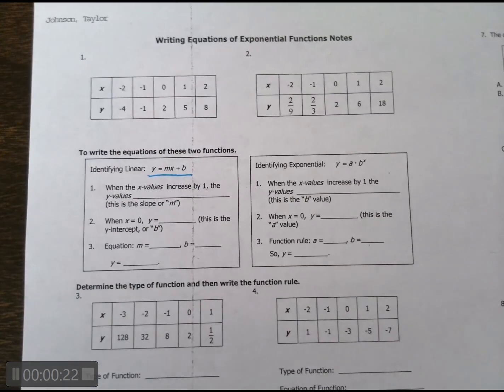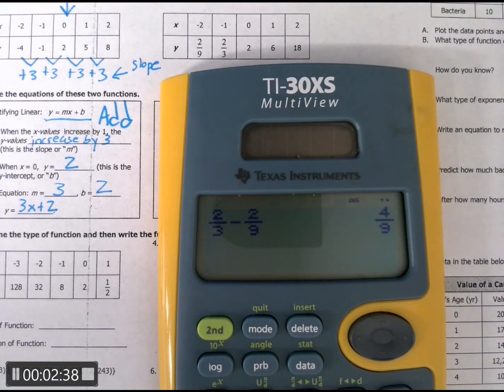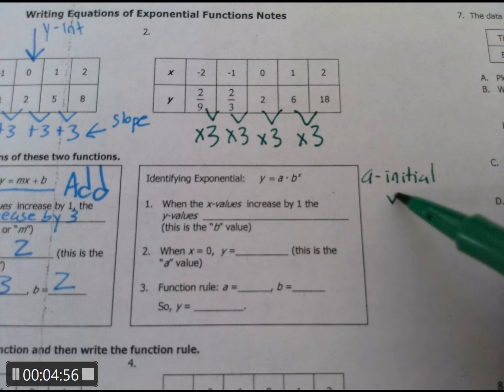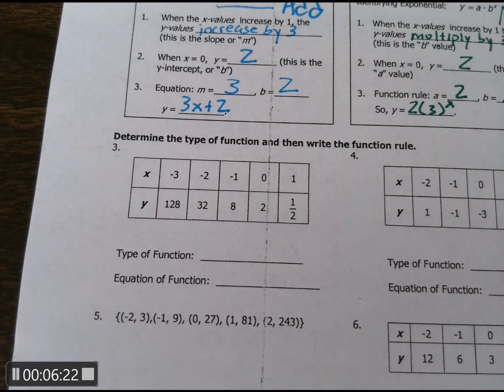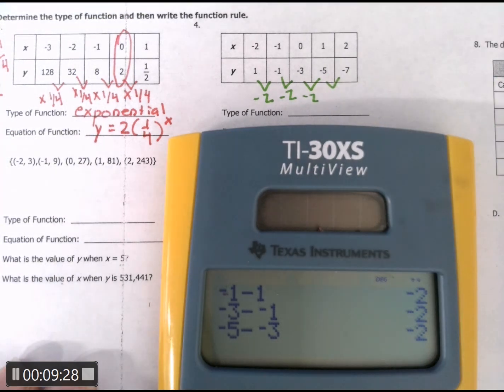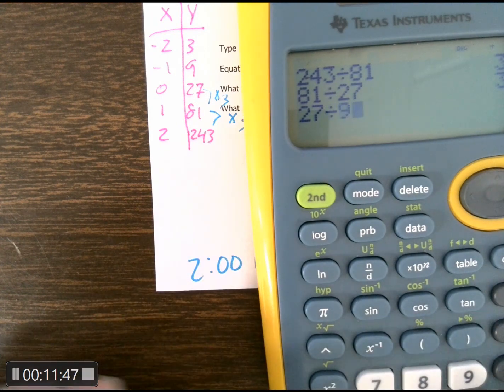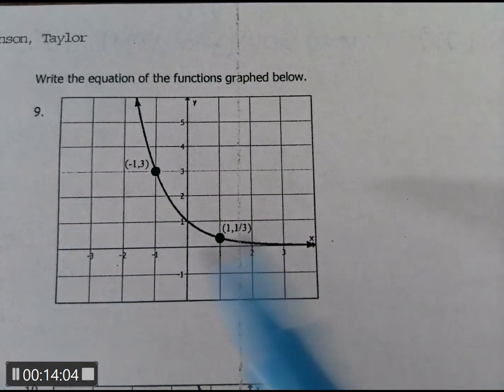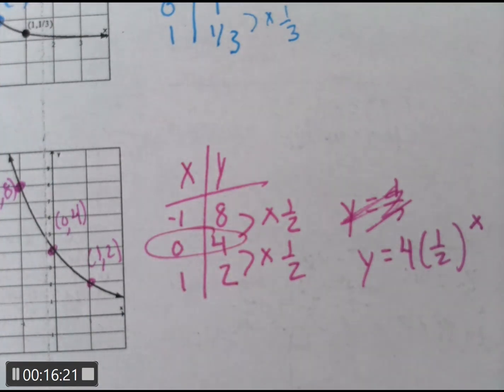Unit 4 Writing Exponential Functions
Writing exponential functions